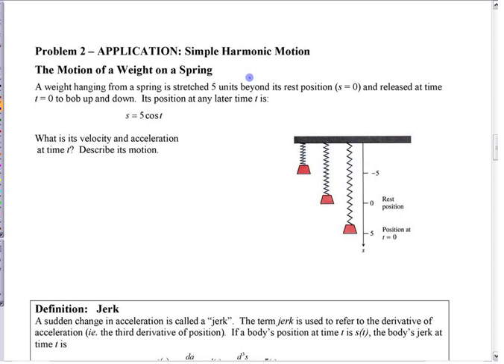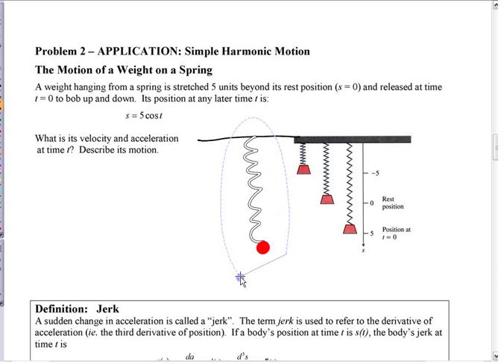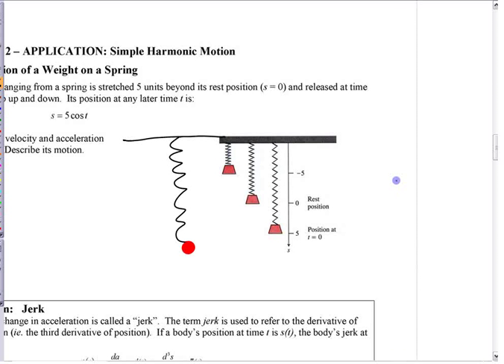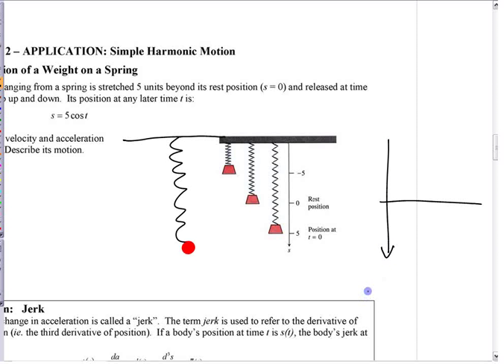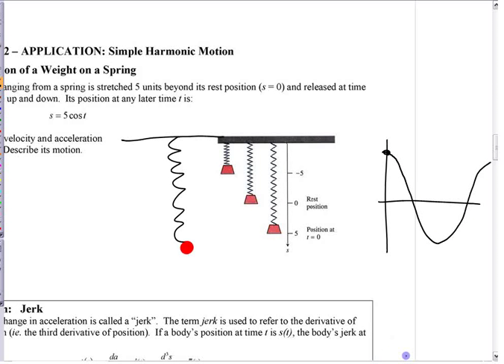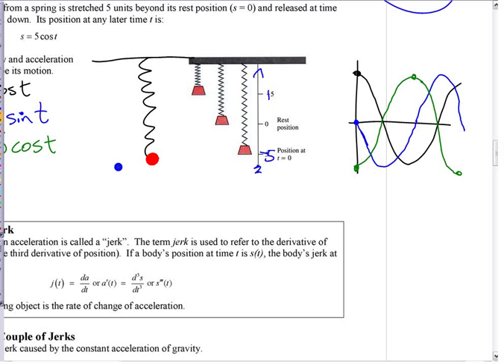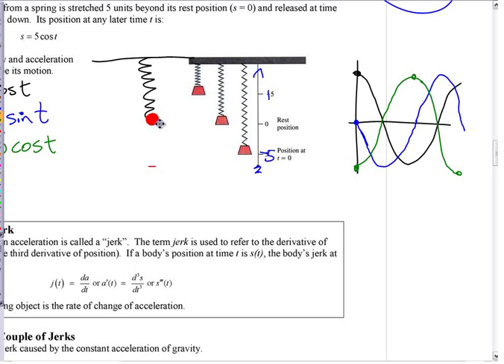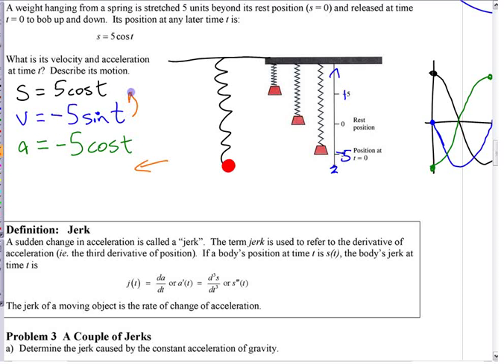Ca12 - 3.5b (pt1) Application - Simple Harmonic Motion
A simple harmonic motion situation is used as an application involving trig derivatives. The meaning of position, velocity, and acceleration in this situation are examined using graphs. (Part 1 of 2)